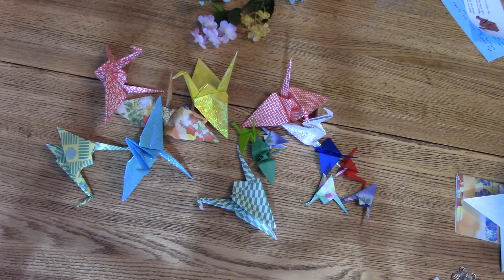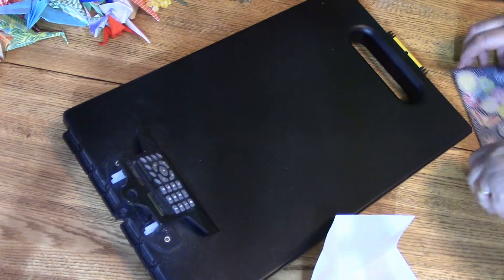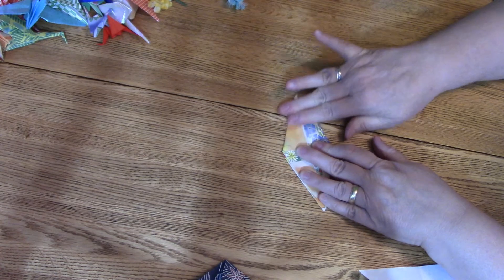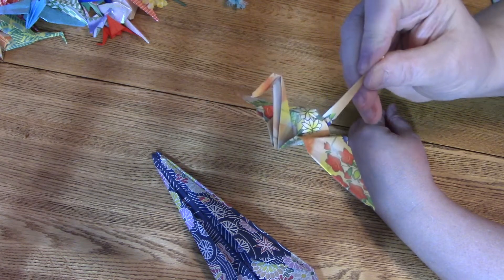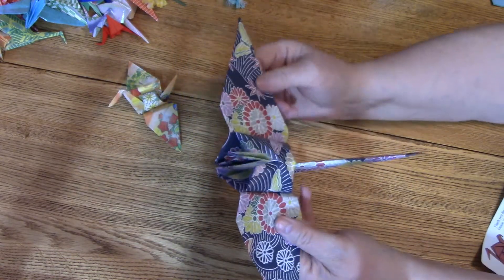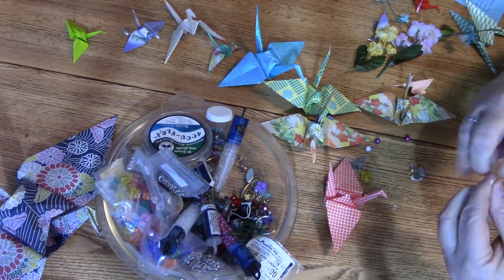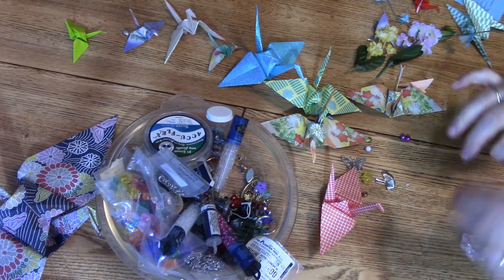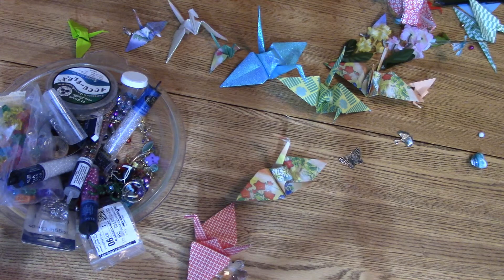Origami Paper Crane Folding And Crane Chain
Join  in the fun of learning origami paper folding to make the crane. Make a bunch of cranes, string them together for a one of a kind special handmade gift of the crane chain!
Meditative paper folding, relaxing, symbolic and fun.
Great craft for small places.

You can find origami paper many places but here is a time saving link to Amazon for a nice assortment of paper